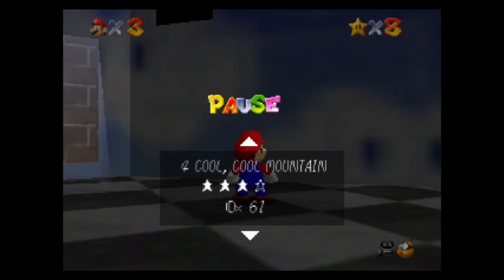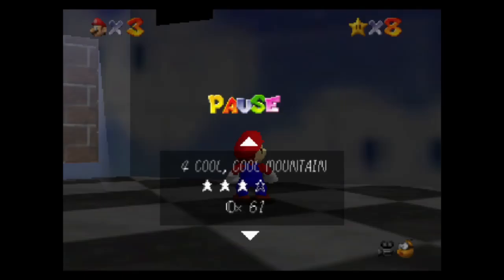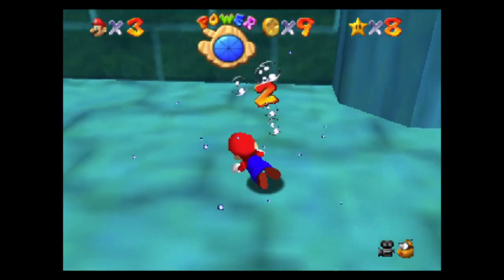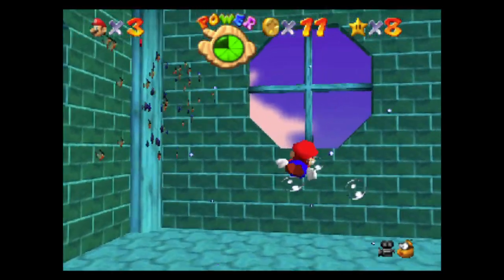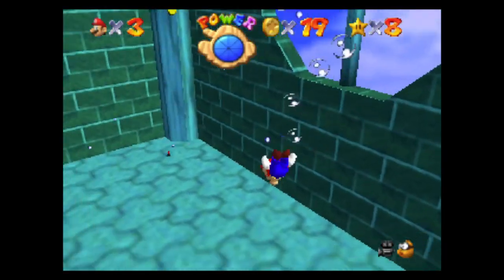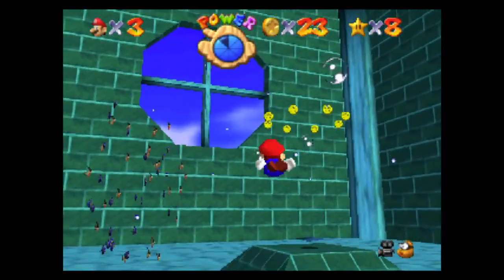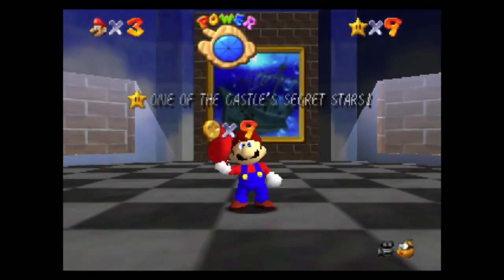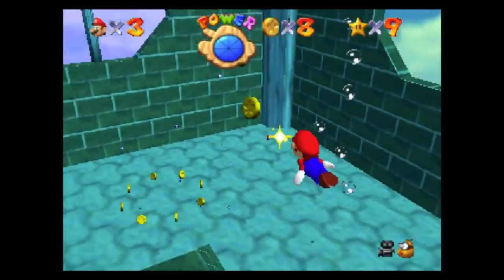Let's Play Super Mario 64, BUT...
Yeah, I'm starting a let's play series of Super Mario 64, except...